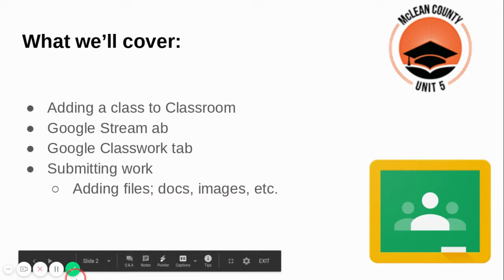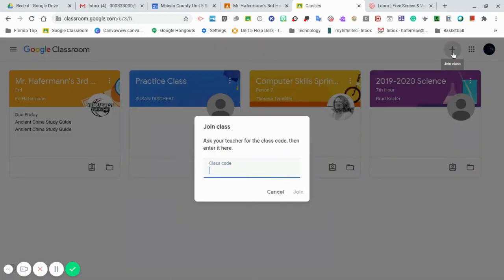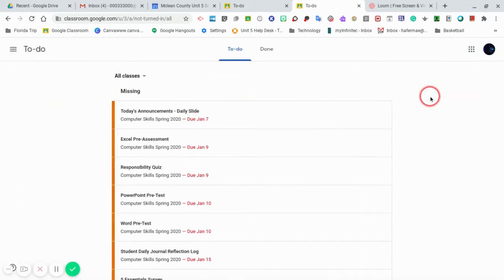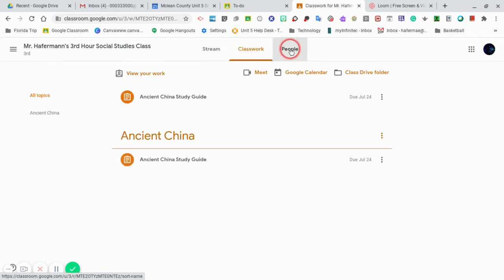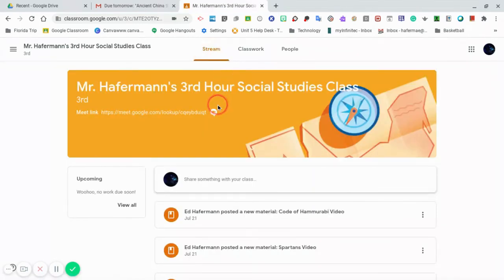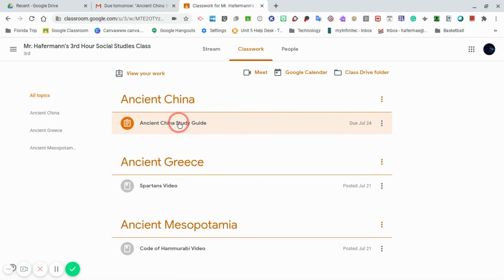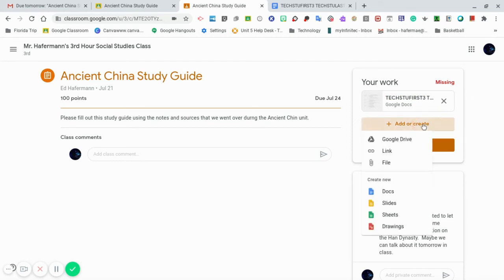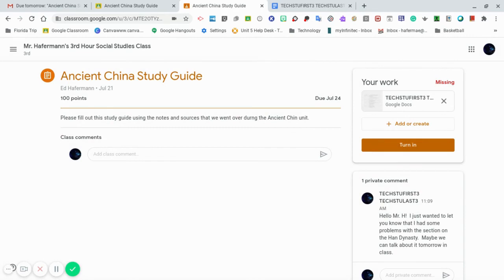Google Classroom Basics (Student Tutorial)